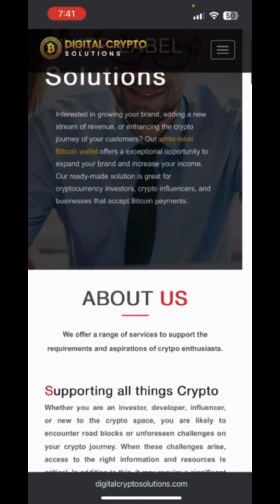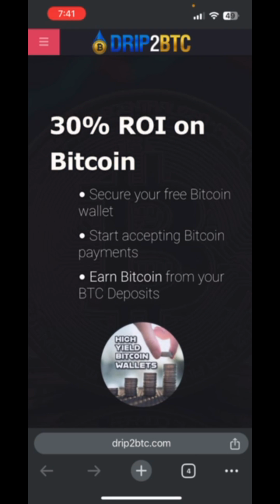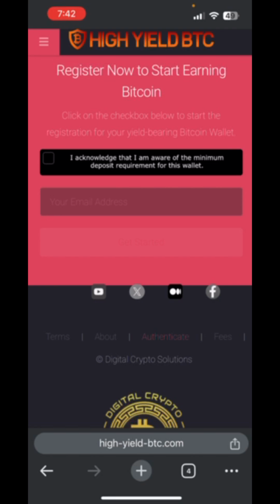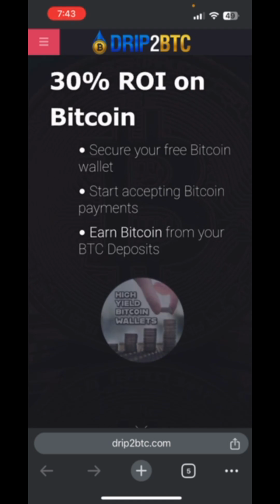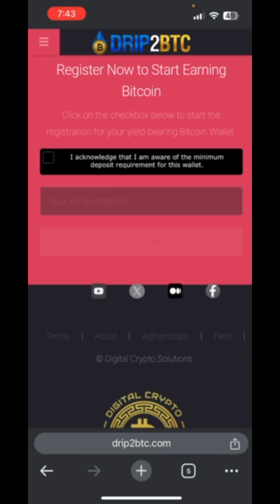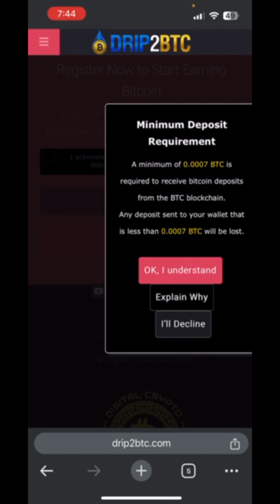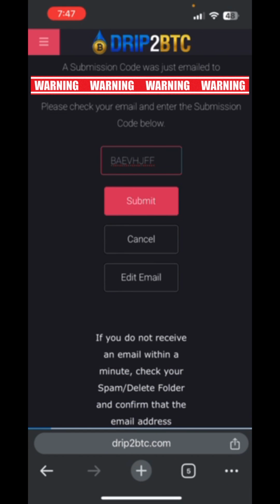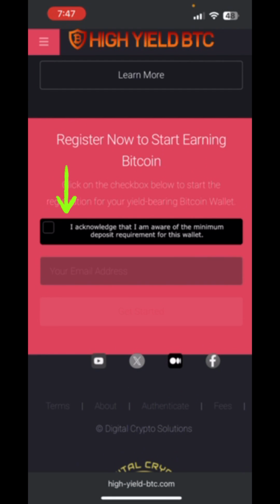How to Register for a High-Yield Bitcoin Wallet | Digital Crypto Solutions Guide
In this fourth part of our Bitcoin for Beginners series, we’ll guide you step-by-step through the process of registering for the best Bitcoin wallet—the high-yield wallet provided by Digital Crypto Solutions (DCS). If you’ve already purchased Bitcoin and are looking for a way to maximize your earnings, this is the perfect solution.

Digital Crypto Solutions offers a yield-generating Bitcoin wallet that allows you to earn 30% ROI on your Bitcoin deposits. In this video, we’ll walk you through the simple registration process on the DCS website. We’ll show you how to navigate the platform, ensuring you’re on an authenticated, secure site, and create your account in just a few clicks.

DCS offers a white-label platform, so there are multiple front-end sites, but all wallets are connected on the same back-end system. We’ll explain how to confirm your wallet’s authenticity and go over the minimum deposit requirement for the wallet (0.0007 BTC), which is set to ensure smooth and cost-effective transactions.

By the end of this video, you’ll have your Digital Crypto Solutions wallet ready to receive Bitcoin and start earning high yields on your holdings.

Timestamps: 00:00 - Introduction to DCS
00:19 - Accessing the source Digital Crypto Solutions site
02:03 - Verifying the site’s authenticity
03:01 - Registering for your Bitcoin Wallet
03:24 - Understanding the minimum deposit requirements
04:32 - Completing your registration
05:14 - Brief Summary/Refresher on how to register for your Bitcoin wallet
06:05 - Next steps: moving Bitcoin to your new wallet

Maximize your Bitcoin’s potential by using the best Bitcoin wallet for high returns. Don’t miss our next video, where we walk you through transferring Bitcoin from Binance to your DCS wallet and start earning a 30% ROI today!